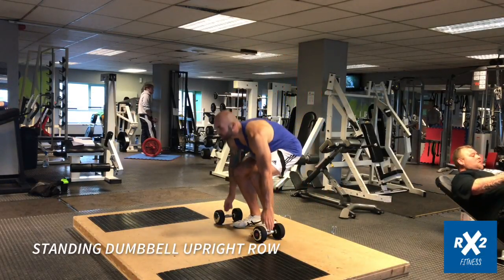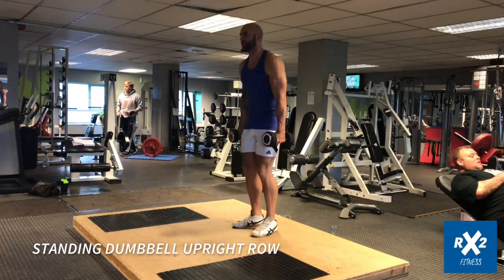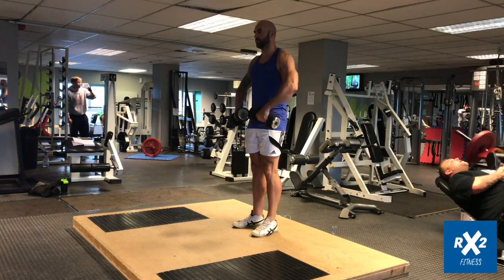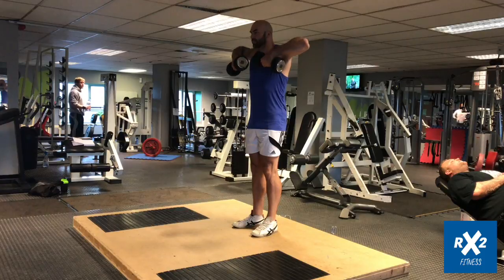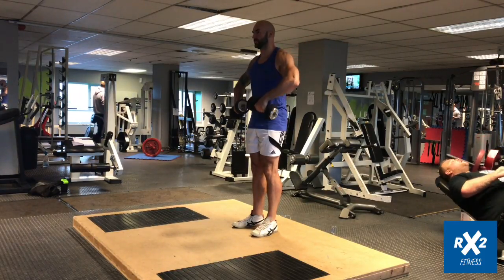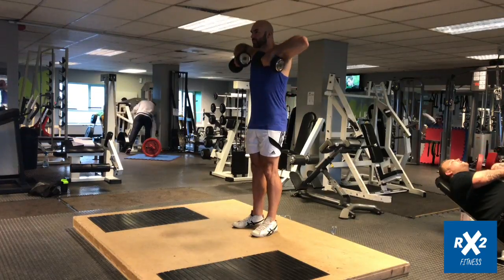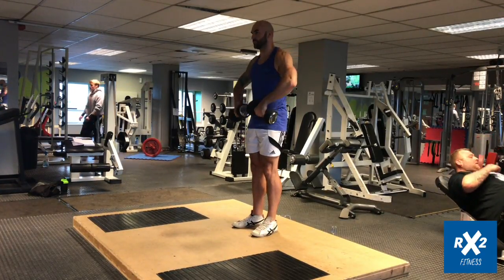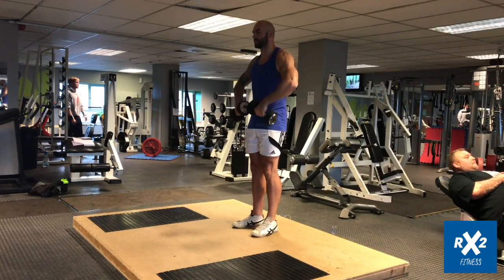Standing Dumbbell Upright Row